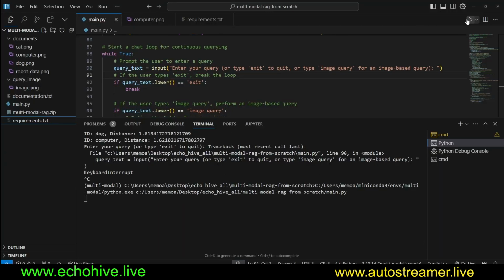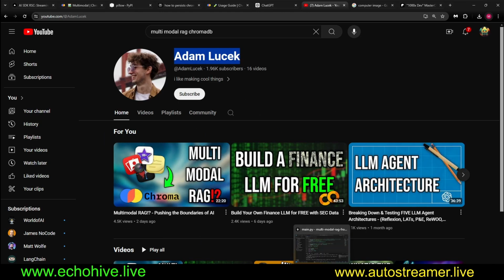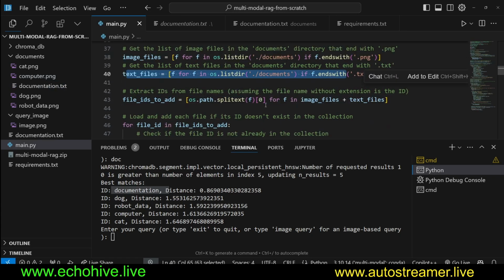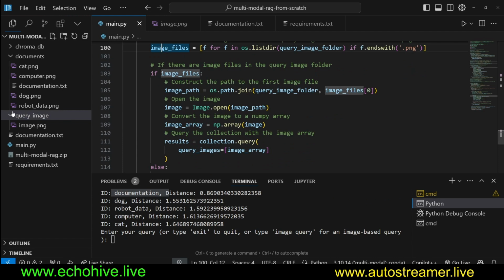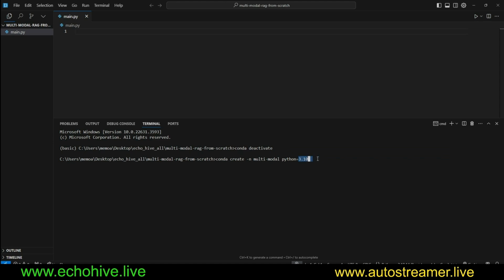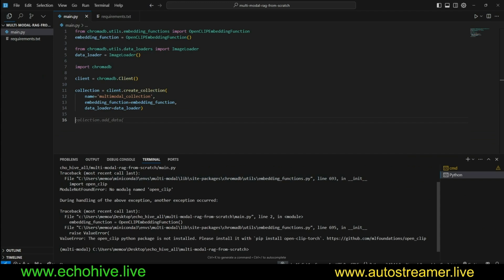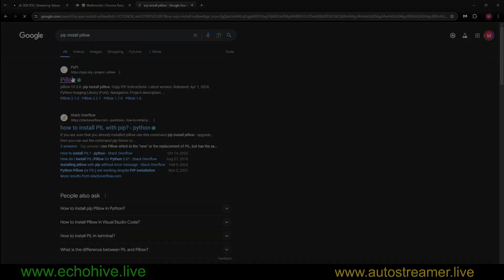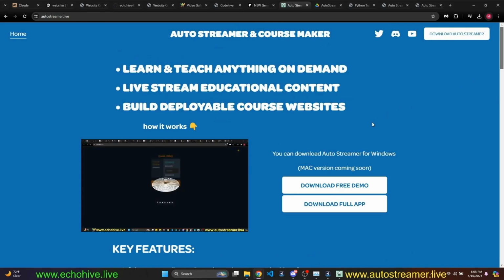Open Source Multi Modal Rag with chromadb using OpenCLIP embeddings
Multi Modal Rag system with chromadb using only opensource embeddings
Code files and coding walkthrough for this project available at my 1000x MasterClass

CHAPTERS:
00:00 Demo and Intro
02:13 Overview of 1000x MasterClass
03:05 Adam Lucek Youtube channel
03:16 Code review
05:40 Exploring My Patreon Benefits and Tiers
06:14 Code review continued
09:48 Coding walkthrough preview from my 1000x MasterClass
15:34 Auto Streamer v3